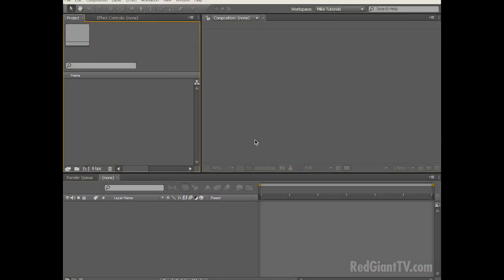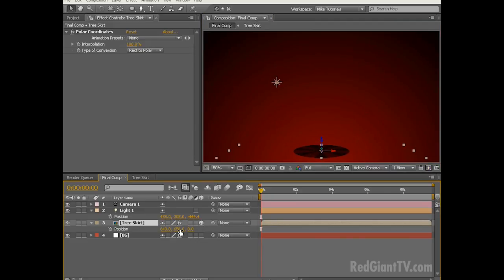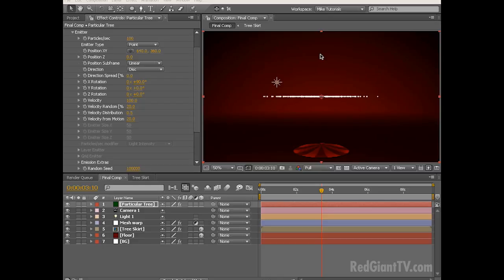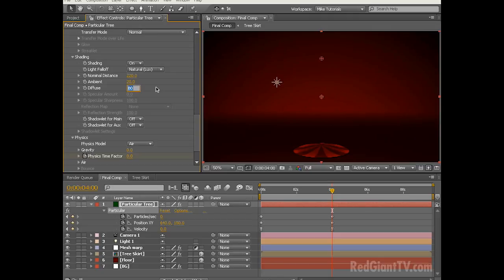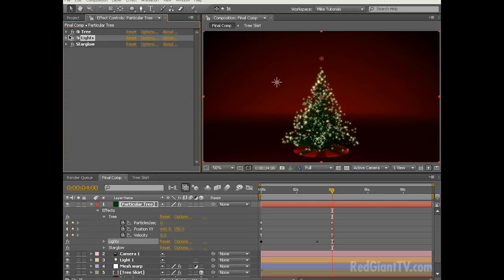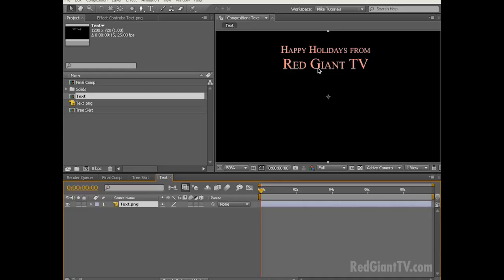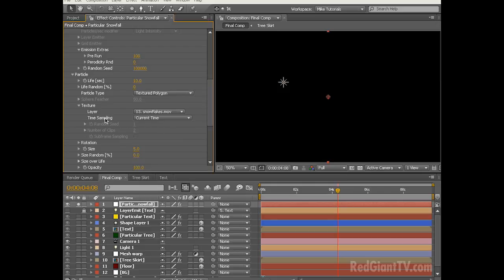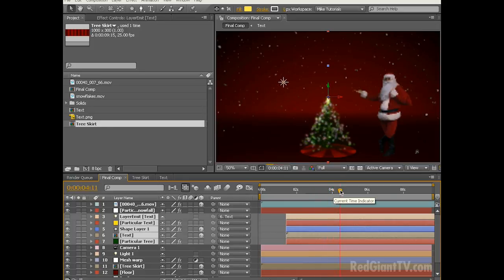Classic Tutorial | Trapcode Particular Christmas Tree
Michael Park show you how to create a Christmas tree (complete with lights and star at the top) with Trapcode Particular. You'll also use Trapcode Starglow to enhance the look.